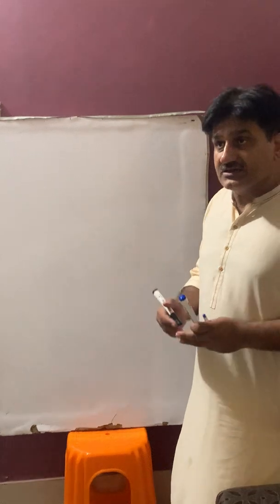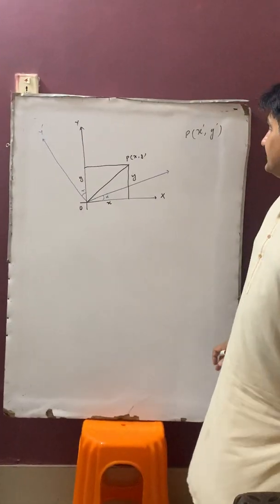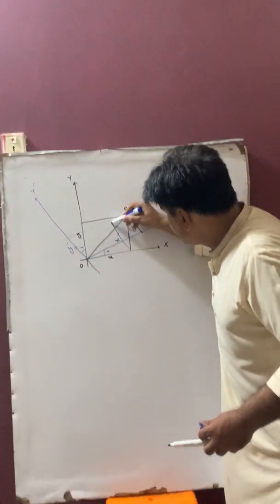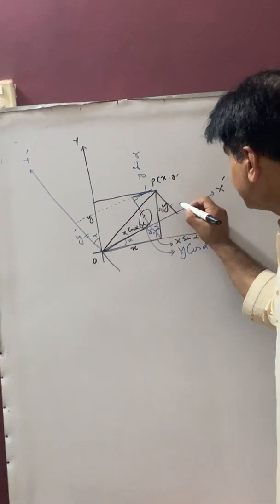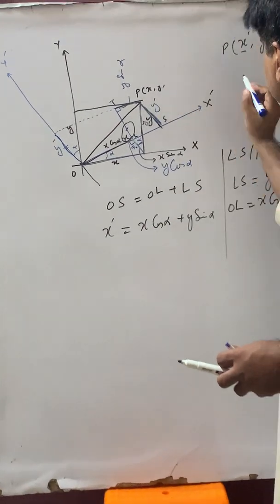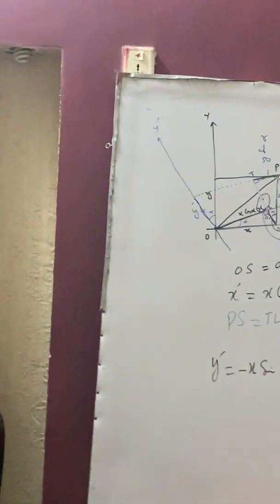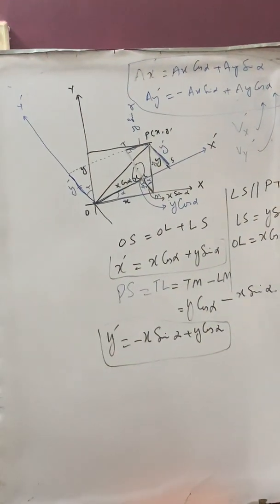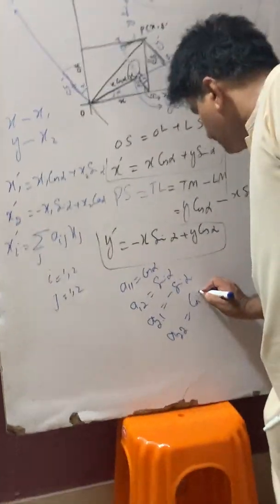17 September 2020